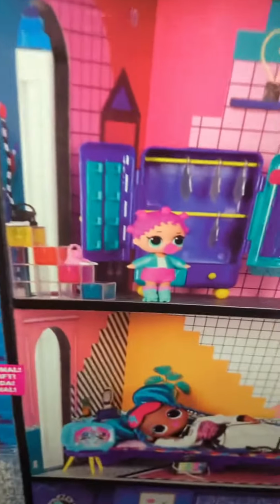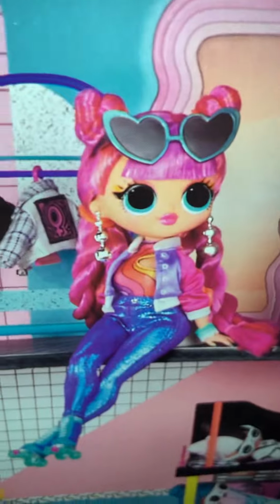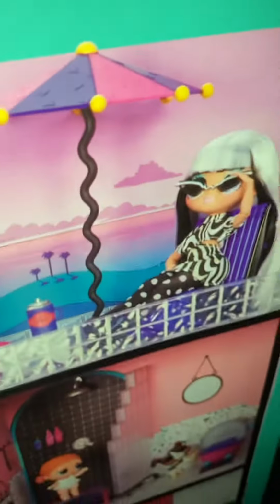One of my future in boxing things